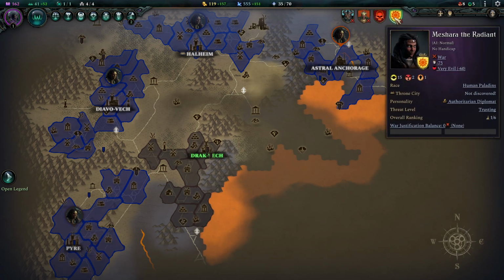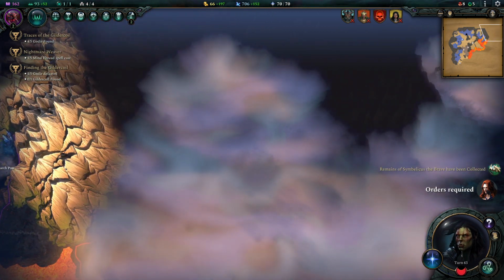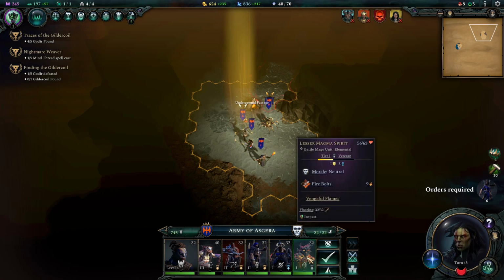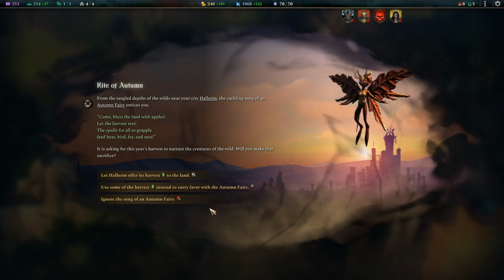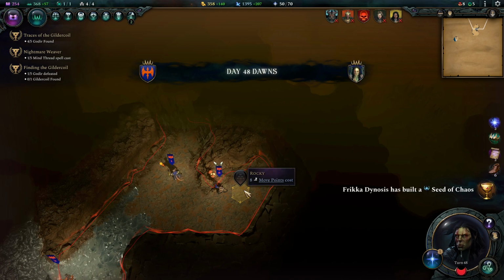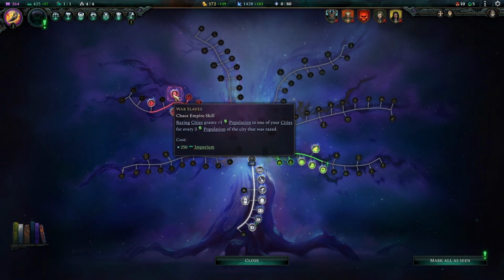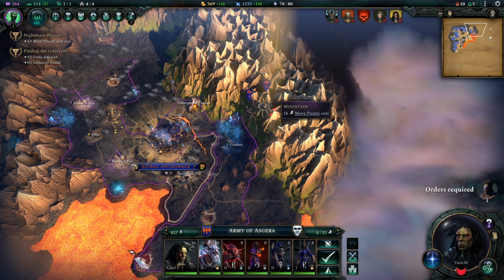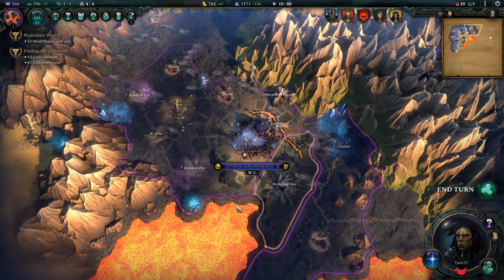Mountain Climbing Simulator! - Age of Wonders 4 - Third Story Map- The Angry Wave - Episode 5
Hello! Welcome to Age of Wonders 4! This is a title I used to play a lot of a long time ago and its sure great to see a new iteration of this fantastic game! This is a 4X strategy game with some RPG elements and tactical combat. We will be playing through the third story campaign of the game as angry bezerker orcs!